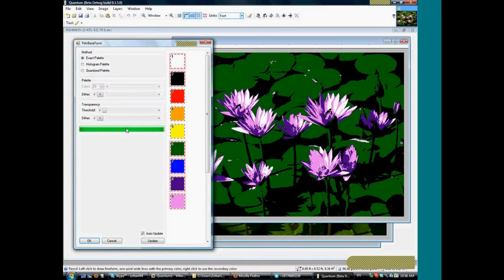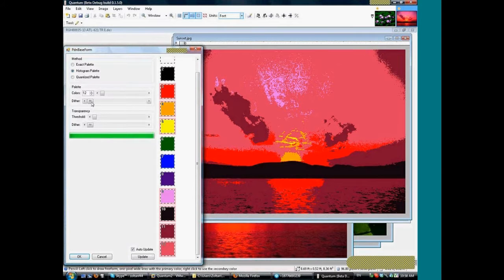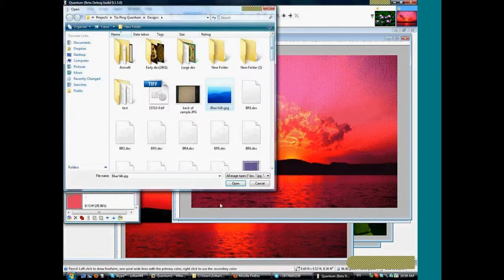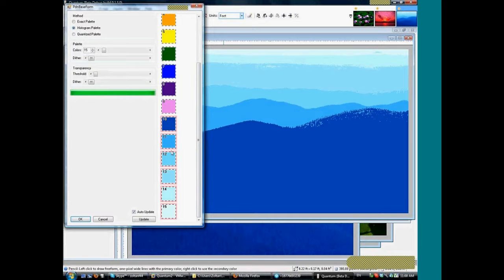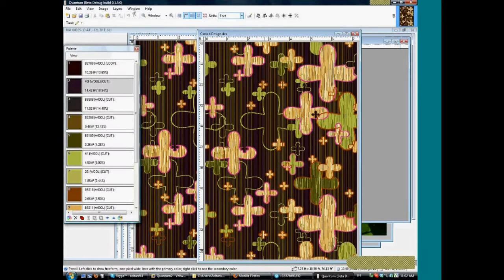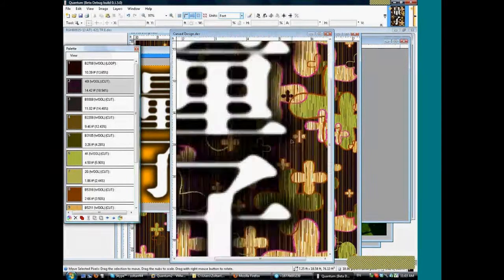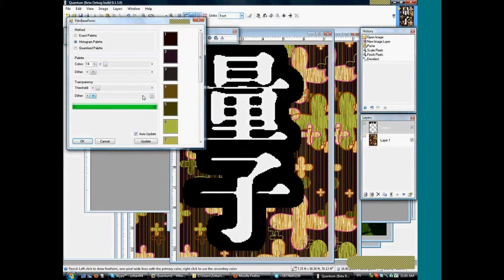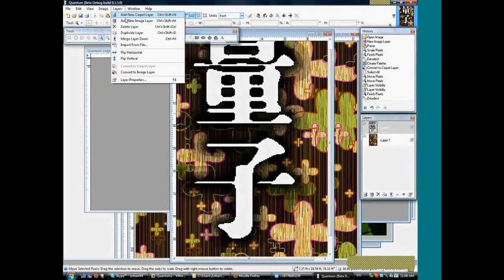QR 4-26-2010 P3